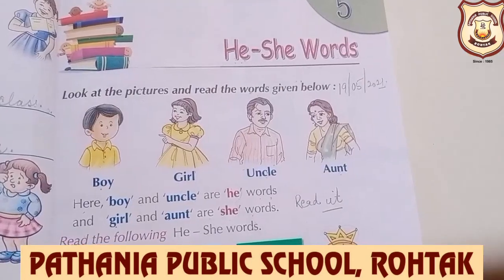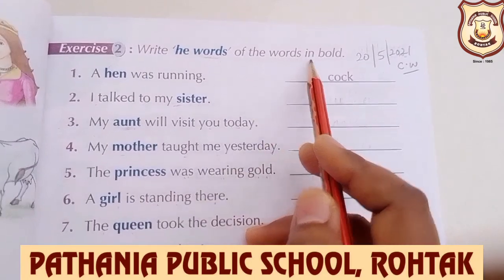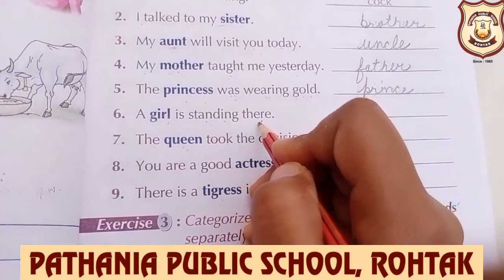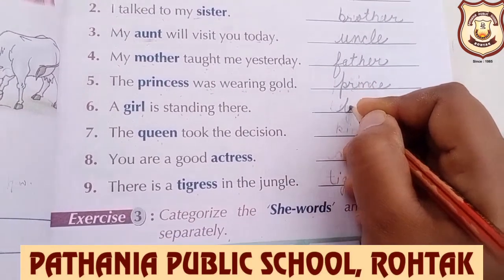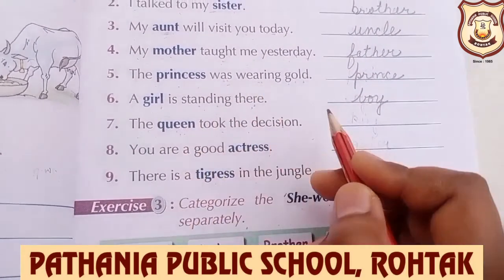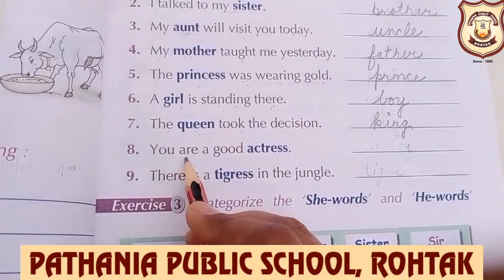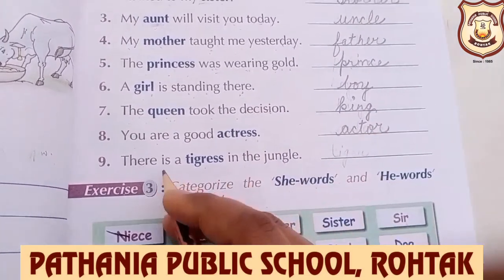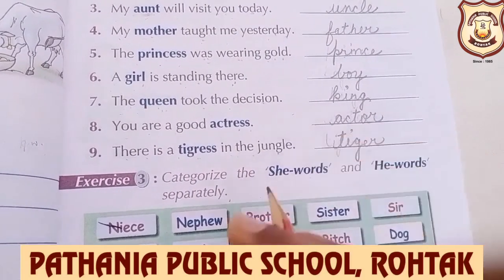Pathania World Campus Class-1 Ch-5 (20/05/2021)